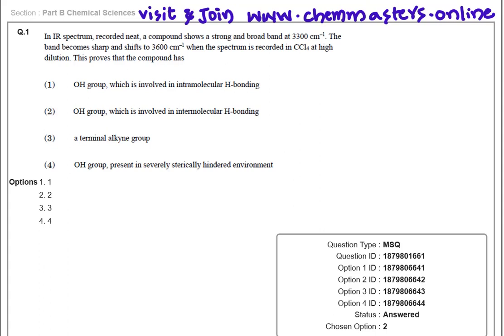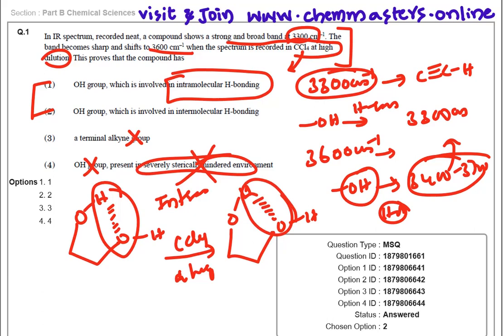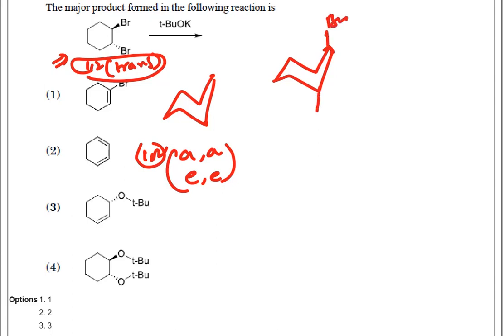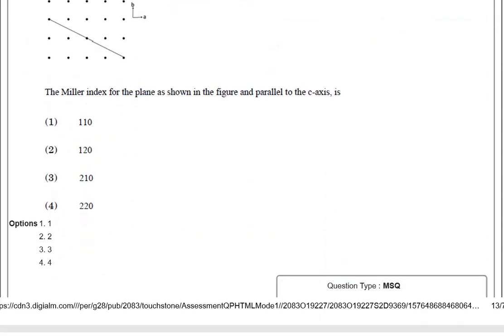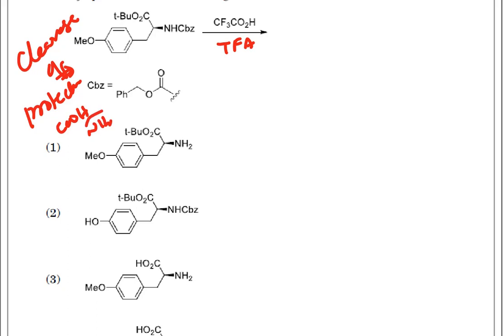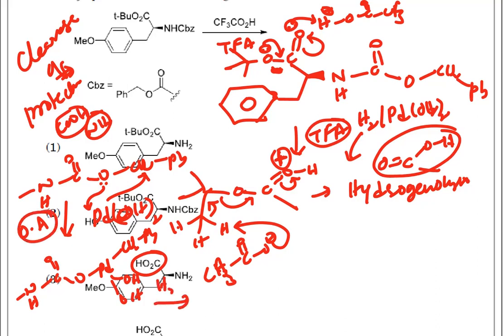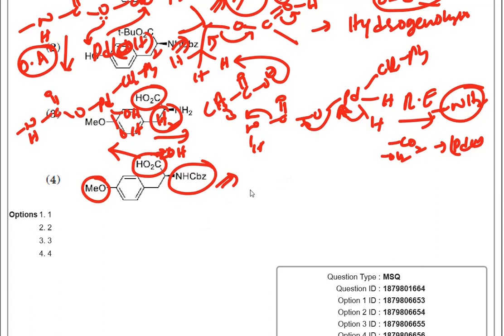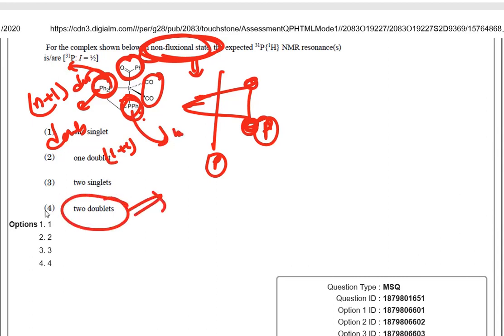CSIR dec2019 chemical sciences part-B conceptual analysis - part1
Hai guyz,...video analyses csir dec2019 part problems with best concepts and reasons.watch iot for best analysis and to get lots of information from each and every problem.